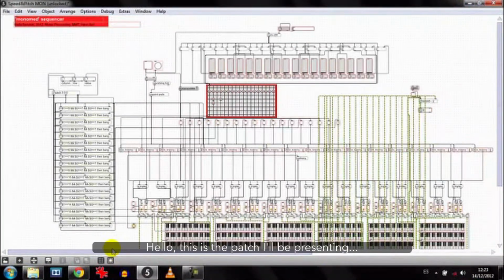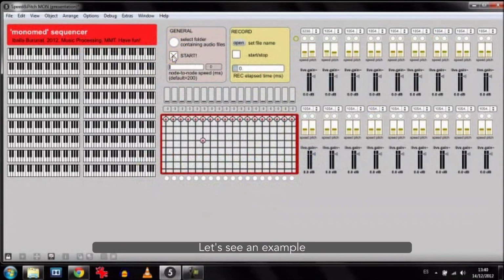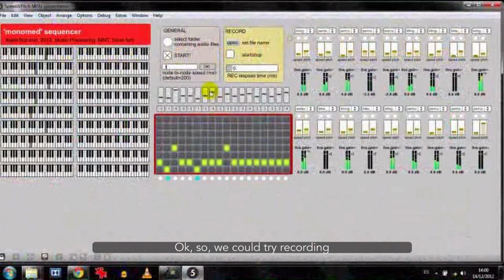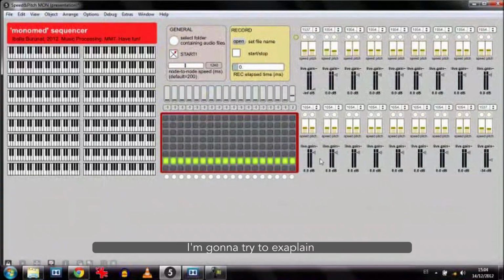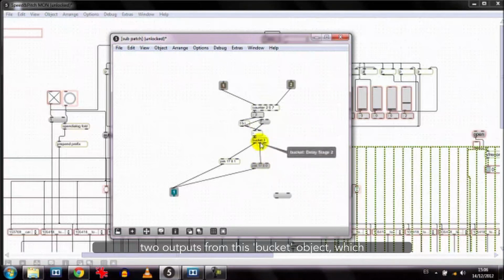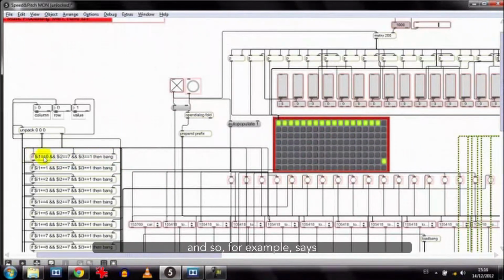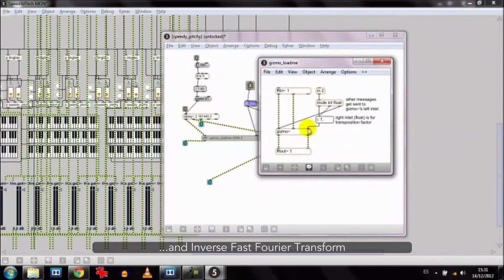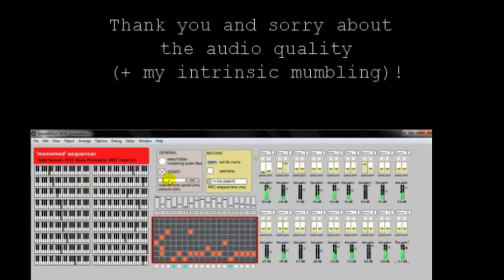Max/MSP Monome sequencer project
This video presents a Monome-type sequencer I did for a Music Processing course during my Masters. I happened to find the presentation video I recorded, and thought it'd be nice to upload it. Hope you like it or find it useful! [Apologies for the audio quality].